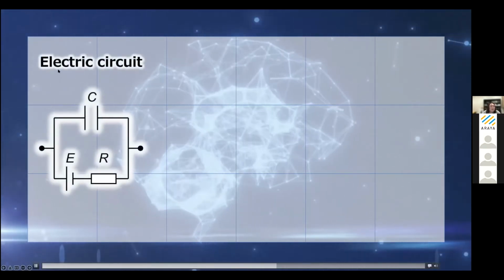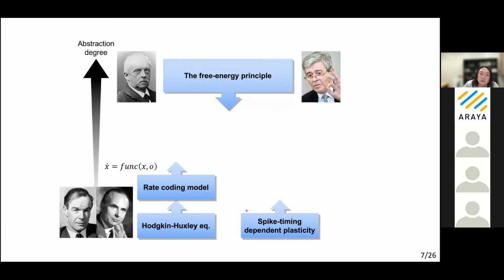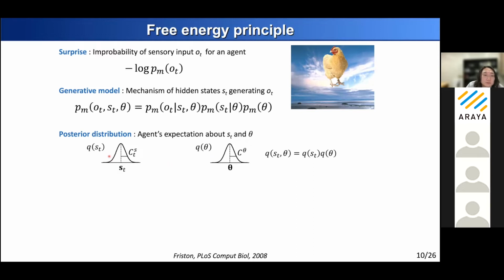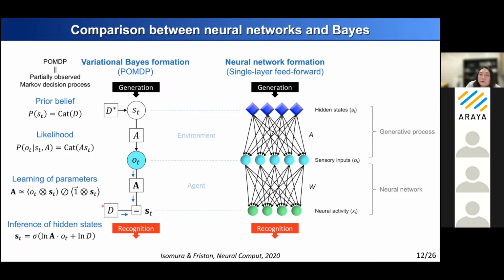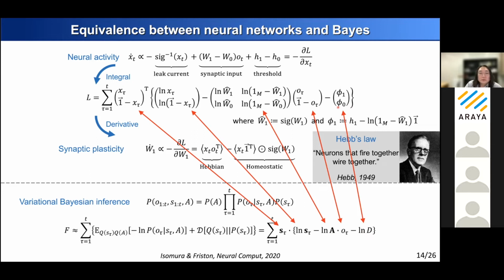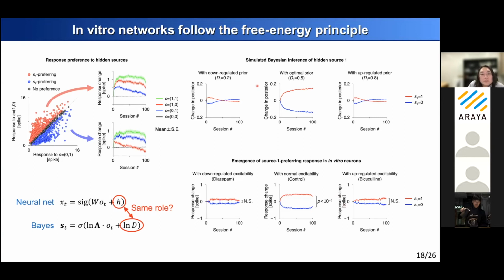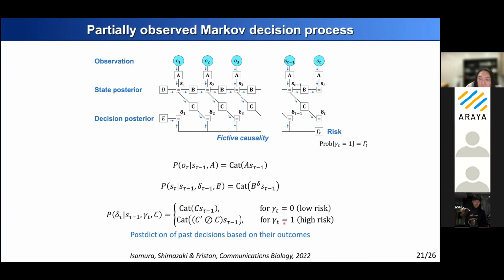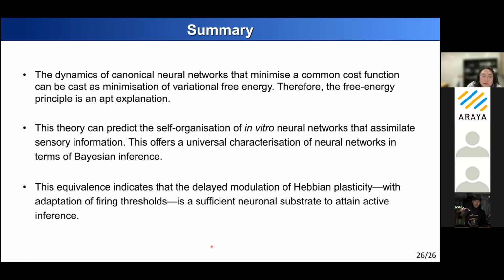Canonical neural networks perform active inference by Takuya Isomura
【Speaker】Takuya Isomura, Unit Leader, Brain Intelligence Theory Unit, RIKEN CBS

【Abstract】
The free-energy principle and active inference have received a significant attention in the fields of neuroscience and machine learning. However, it remains to be established whether active inference is an apt explanation for any given neural network that actively exchanges with its environment. To address this issue, we show that a class of canonical neural networks of rate coding models implicitly performs variational Bayesian inference under a well-known form of partially observed Markov decision process model (Isomura, Shimazaki, Friston, Commun Biol, 2022). Based on the proposed theory, we demonstrate that canonical neural networks—featuring delayed
modulation of Hebbian plasticity—can perform planning and adaptive behavioural control in the Bayes optimal manner, through postdiction of their previous decisions. This scheme enables us to estimate implicit priors under which the agent’s neural network operates and identify a specific form of the generative model. The proposed equivalence is crucial for rendering brain activity explainable to better understand basic neuropsychology and psychiatric disorders. Moreover, this notion can dramatically reduce the complexity of designing self-learning neuromorphic hardware
to perform various types of tasks.

Please contact Hiroaki Hamada, Autonomous Agent Team, Araya Inc. if you have any questions.